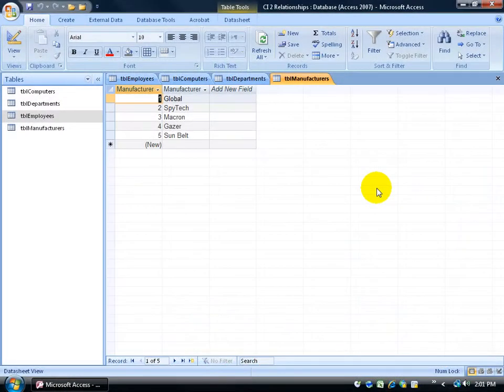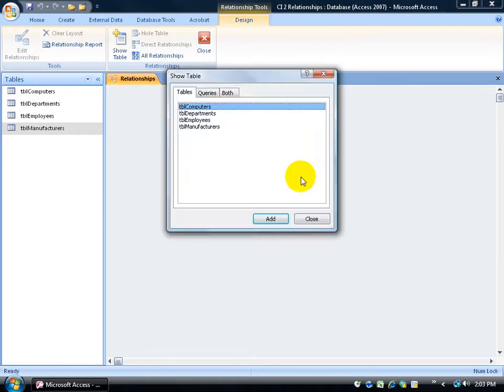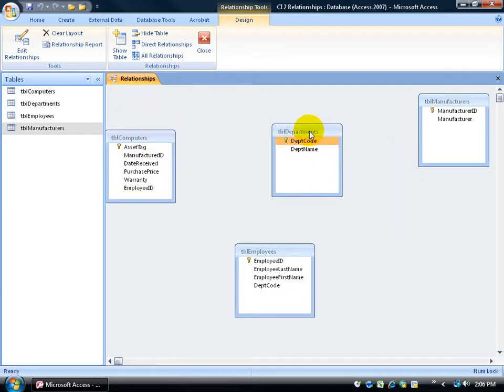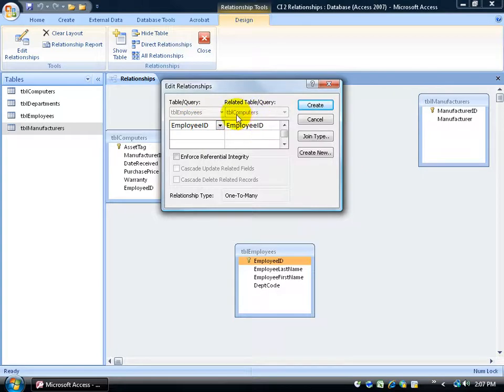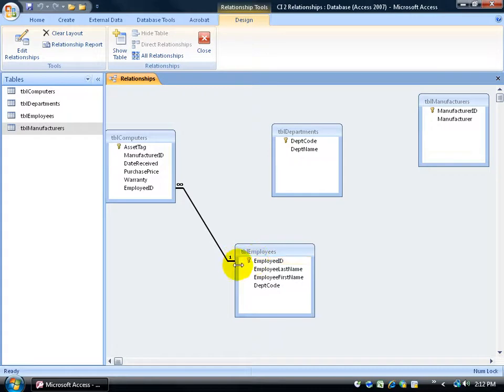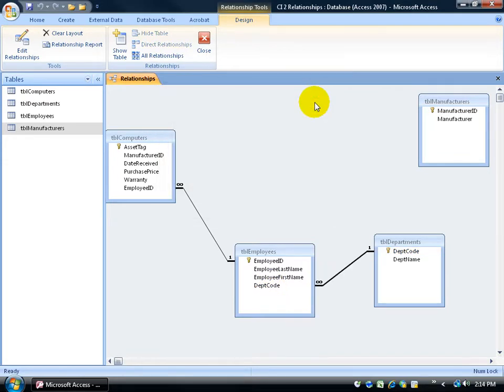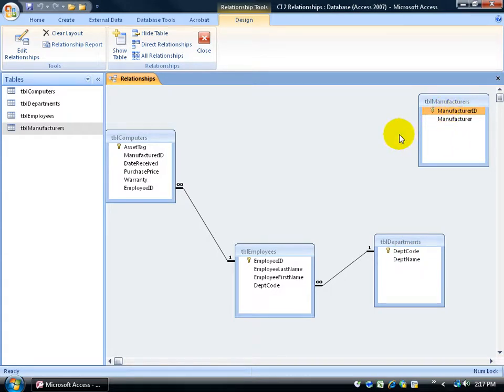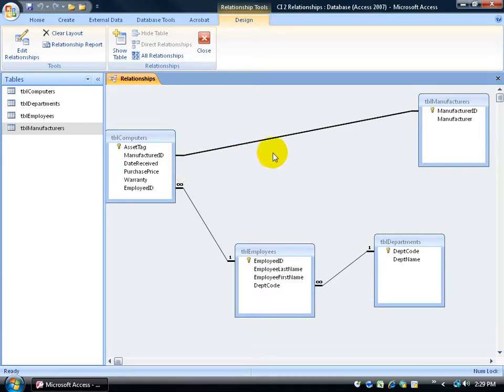Access 2007: One-To-Many Relationships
Access 2007 tutorial on create a One-To-Many relationship, or linking the Primary key field in one table to the foreign key field in another table.